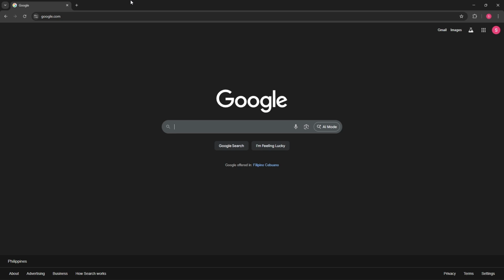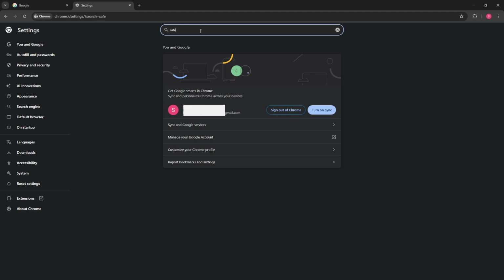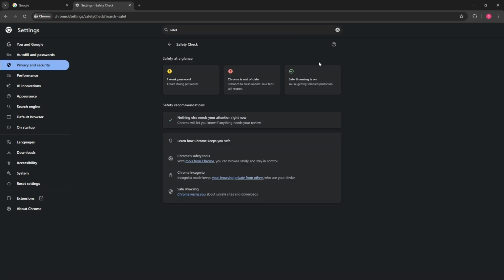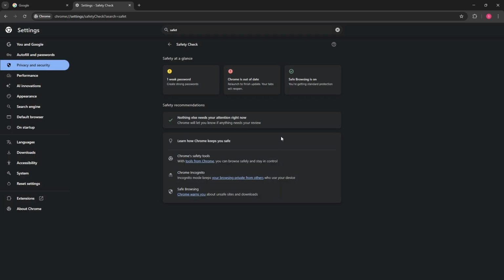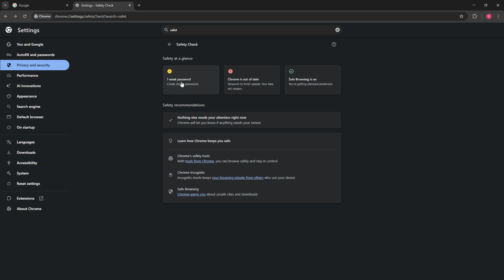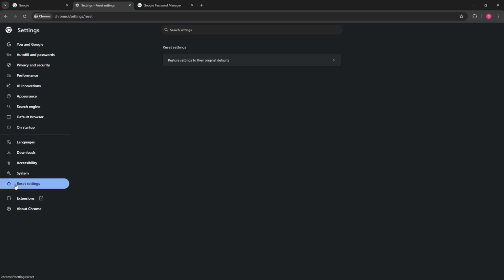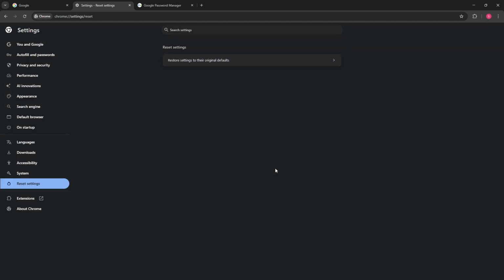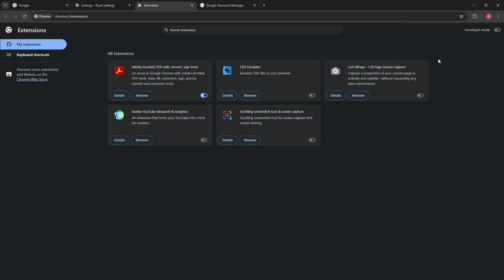How to Remove Malicious Websites from Google Chrome (Step-by-Step Guide!)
In this DelftStack tutorial, you'll learn quick and practical methods to remove harmful websites, secure your Chrome browser, and protect yourself from malware.

🔹 What You'll Learn in This Video:
✅ How to run Chrome's safety check
✅ How to turn on Enhanced Protection
✅ How to update Chrome for security
✅ How to reset Chrome to default settings
✅ How to remove unsafe extensions
✅ How to browse safely using Incognito Mode

📌 Timestamps
⏱ 00:00 - Introduction
⏱ 00:02 - Opening Chrome settings
⏱ 00:15 - Using Safety Check
⏱ 00:40 - Updating Chrome
⏱ 01:10 - Turning on Enhanced Protection
⏱ 01:38 - Using Incognito Mode
⏱ 01:51 - Resetting Chrome to default
⏱ 02:03 - Removing suspicious extensions
⏱ 02:26 - Final reminder for safe browsing

Malicious websites can harm your device, steal data, and disrupt your browsing. This guide helps you:

✨ Stay secure while browsing
✨ Strengthen Chrome's built-in protections
✨ Remove harmful extensions
✨ Prevent malware attacks in the future